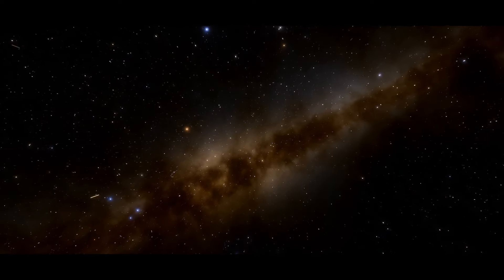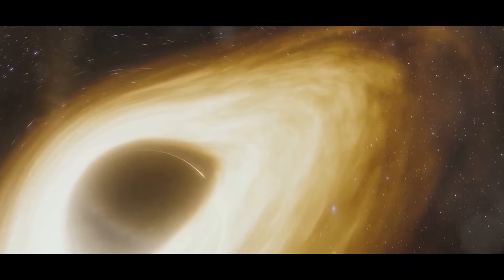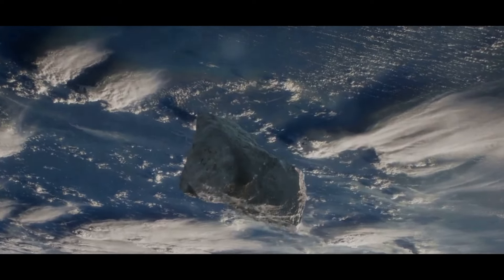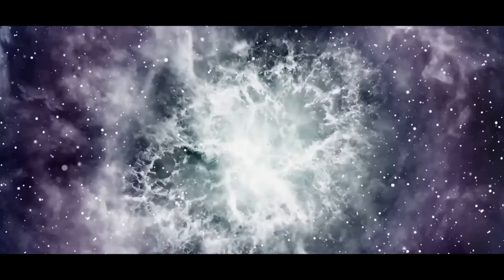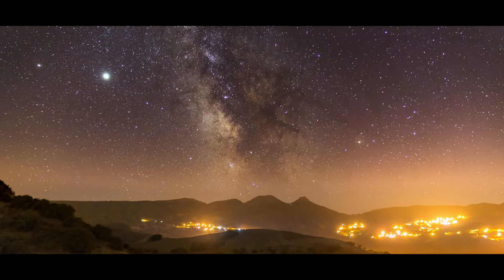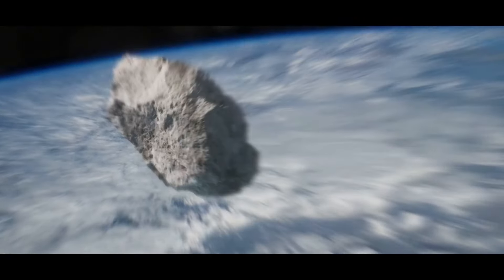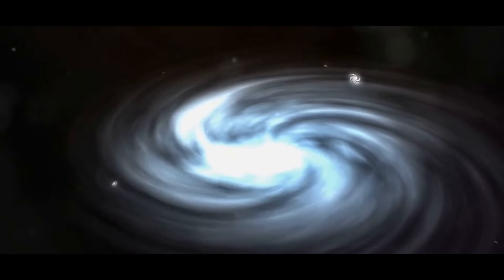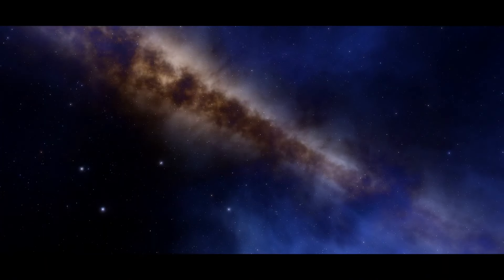Galactic Perils: The Most Dangerous Objects in the Universe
Venture into the depths of the cosmos and uncover the most perilous objects that lurk in the vast expanse of space. From black holes that can swallow entire planets to neutron stars that can crush matter with unimaginable force, this video takes you on a captivating journey through the mysteries and dangers of these celestial wonders. Witness the incredible power and awe-inspiring nature of these cosmic phenomena, as we delve into the science behind their formation, their impact on the universe, and the potential threats they pose to our understanding of the cosmos. Prepare to be mesmerized and enlightened by the extraordinary discoveries that await you. Don't miss this opportunity to explore the perilous objects that hold the secrets of the universe.